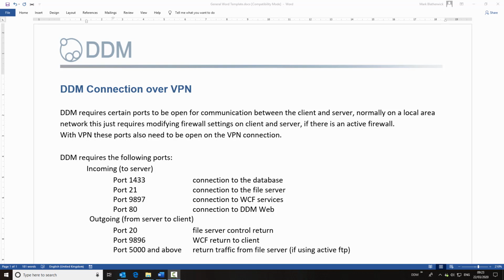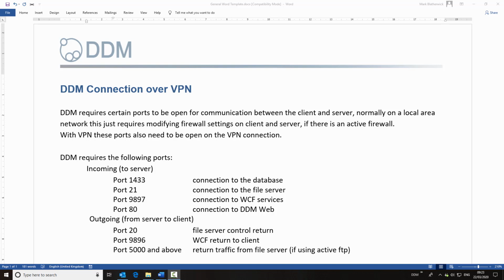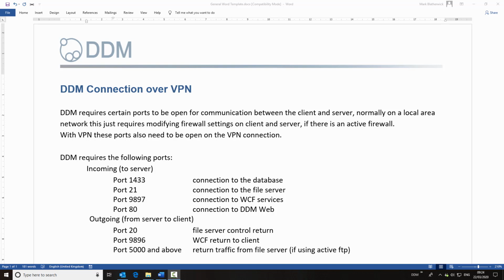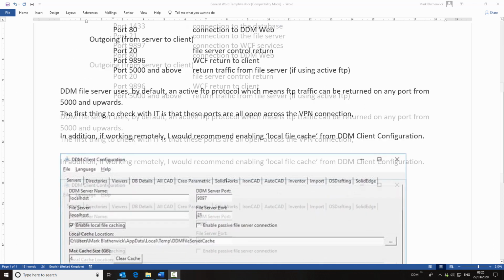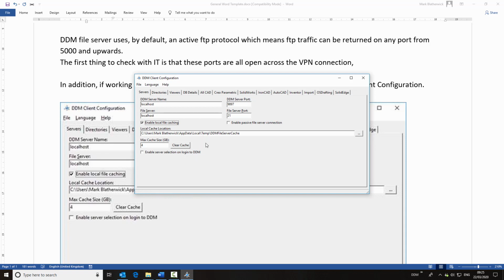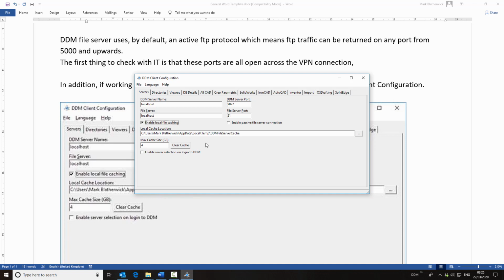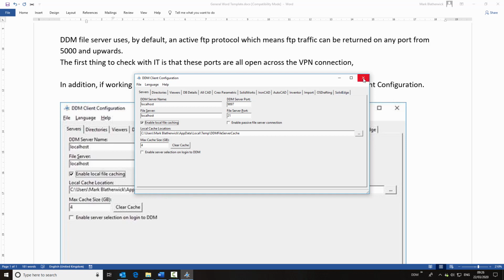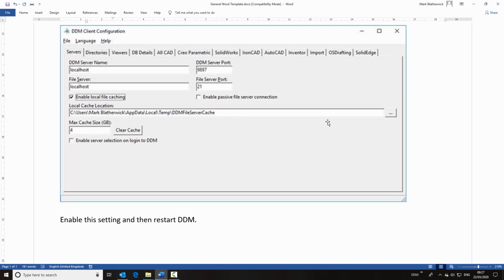DDM Tutorials - DDM connection over VPN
A quick guide to how connect to DDM over a VPN

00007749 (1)